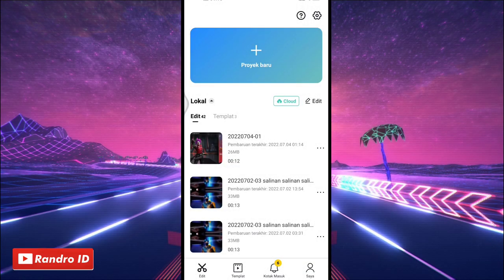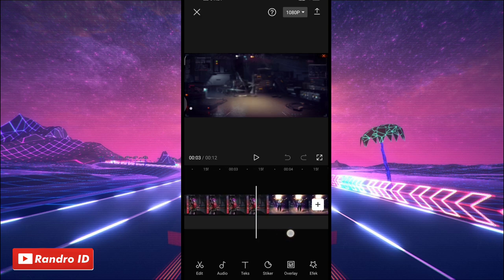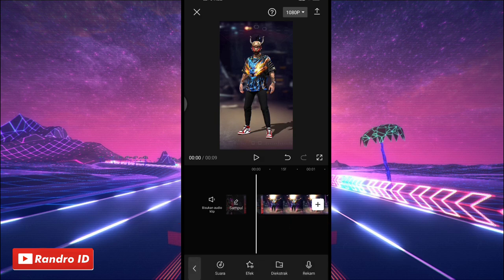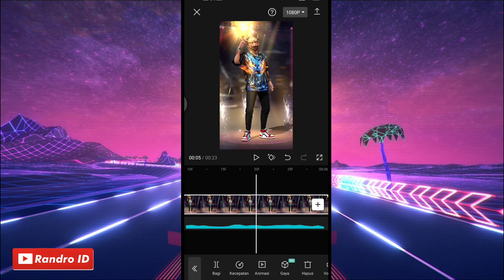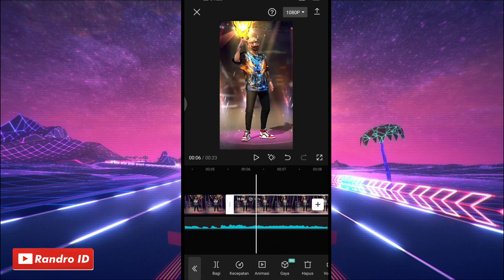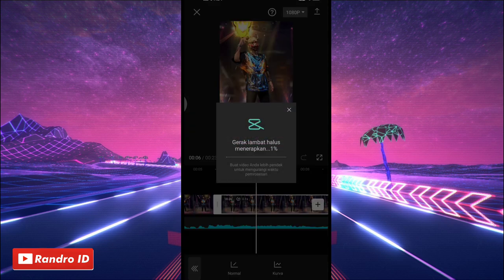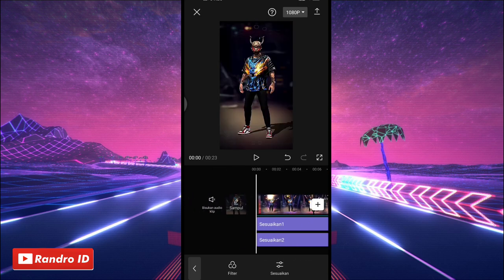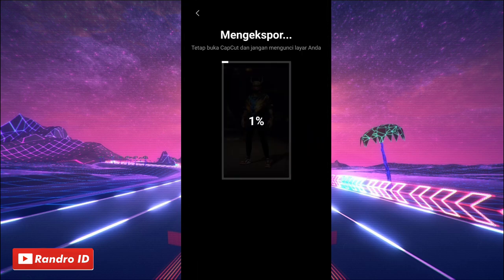CARA EDIT EFEK SLOWMO SMOOTH EMOTE RANK FF DI CAPCUT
TUTORIAL CAPCUT

🔴 SOUND NY

CARA DOWNL0AD SOUND NYA :
1.) masuk link lalu centang "saya bkn robot"
2.) tunggu lalu tekan "click here to continue"
kalo ada iklan klik kembali
3.) kemudian klik "GET LINK"
kalo ada iklan klik kembali lagi